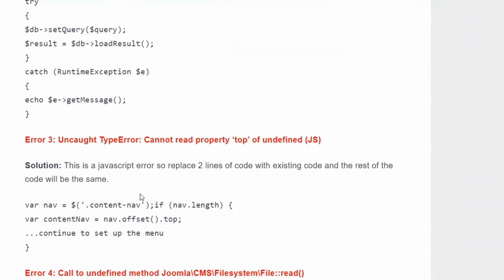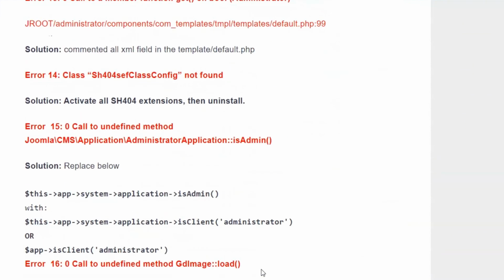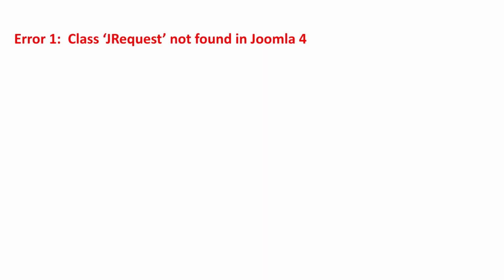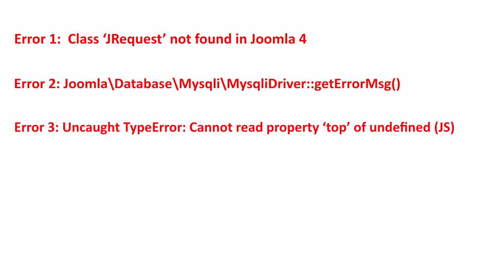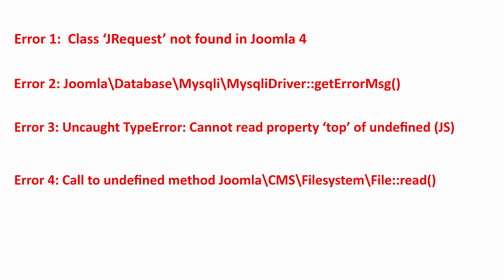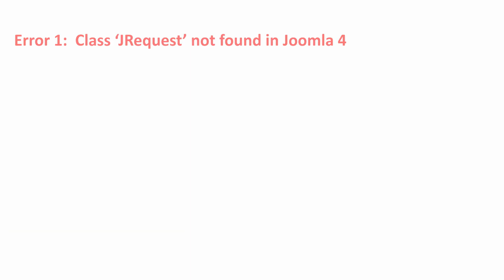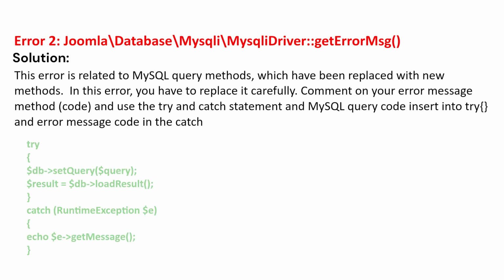#17 Joomla Migration Errors Solutions Part 1 | Joomla 5 Tutorials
Hello Friends,
In this video I have fixed errors which coming after Joomla 3 to 4 migration/upgrade.
Error 1:  Class ‘JRequest’ not found in Joomla 4
Error 2: Joomla\Database\Mysqli\MysqliDriver::getErrorMsg()
Error 3: Uncaught TypeError: Cannot read property ‘top’ of undefined (JS)
Error 4: Call to undefined method Joomla\CMS\Filesystem\File::read()
Error 5:  Call to undefined method Joomla\Database\Mysqli\MysqliDriver::query()